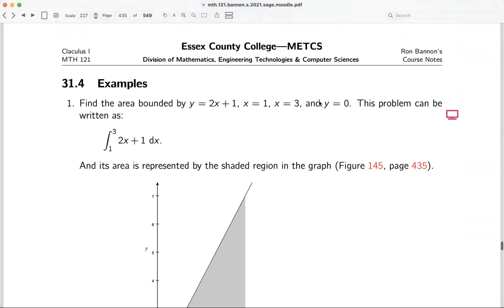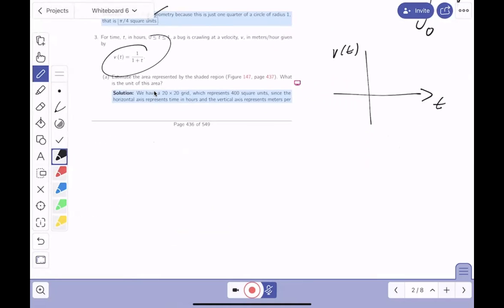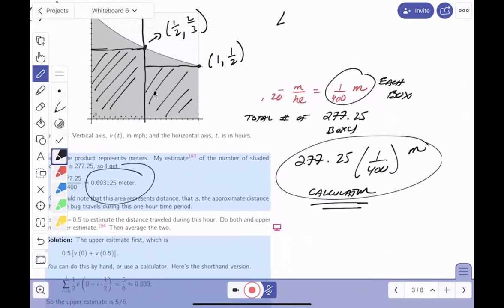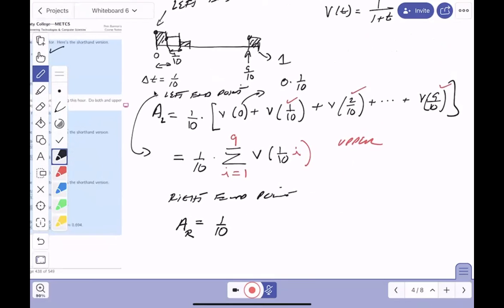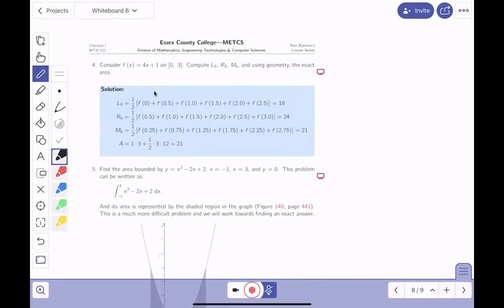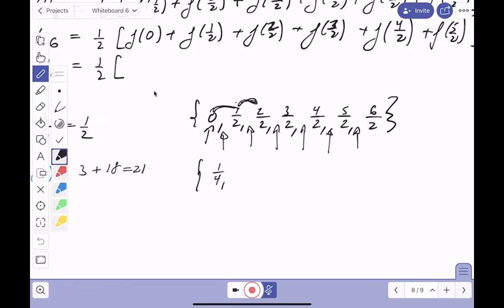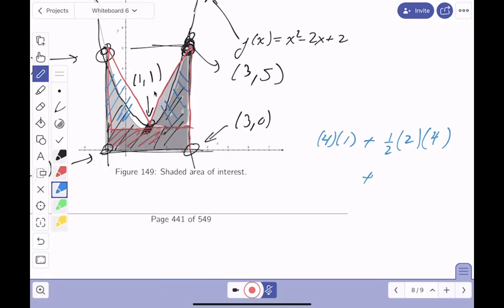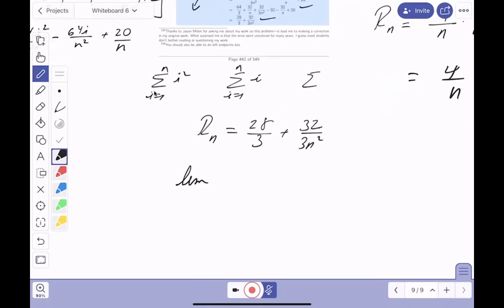02 mth121 31 ex